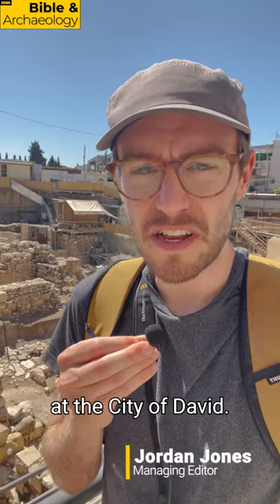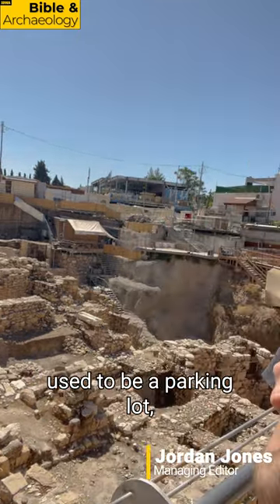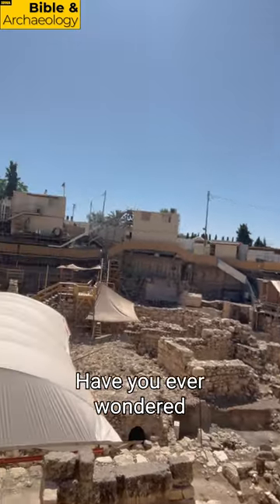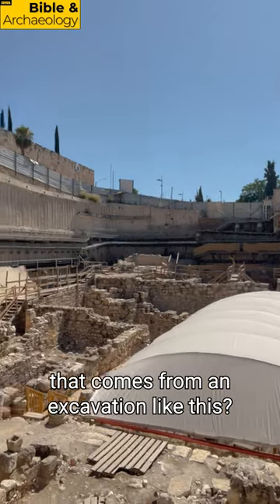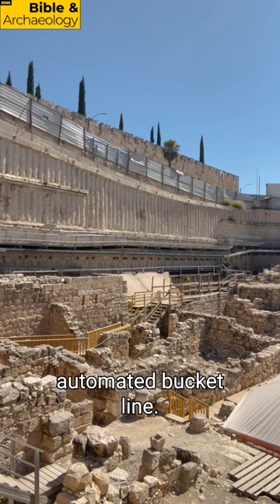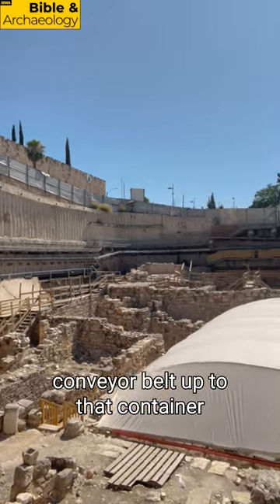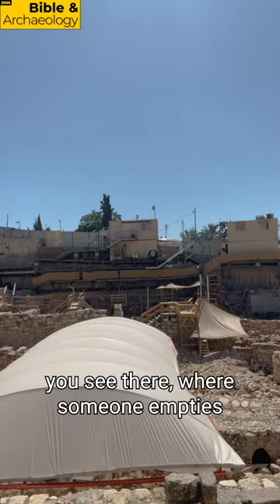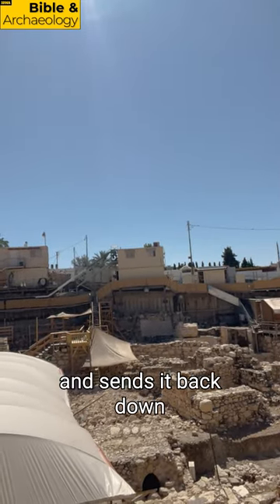What is an Automated Bucket Chain? | Bible & Archaeology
What is an AUTOMATED BUCKET CHAIN? Find out by watching this video from the Bible & Archaeology DIG BIBLE.